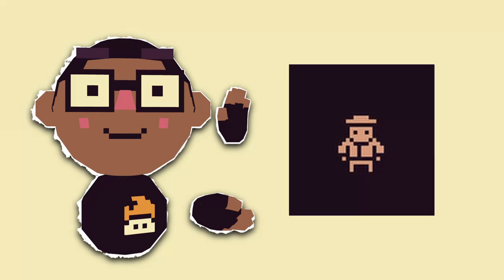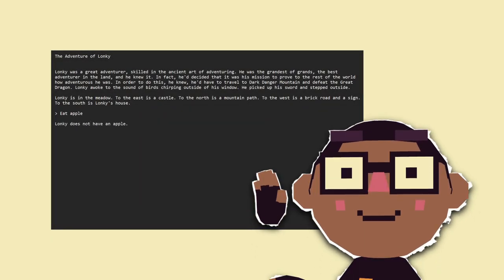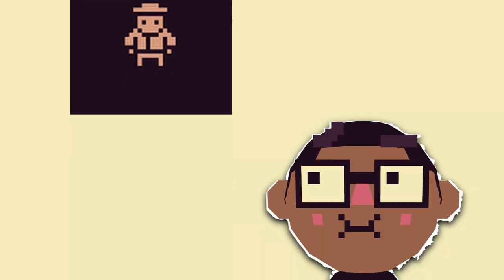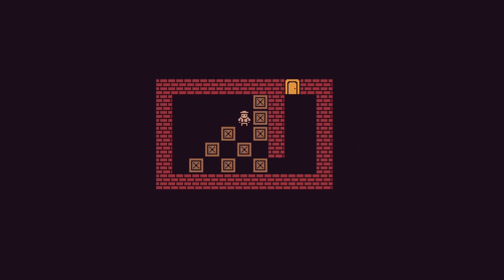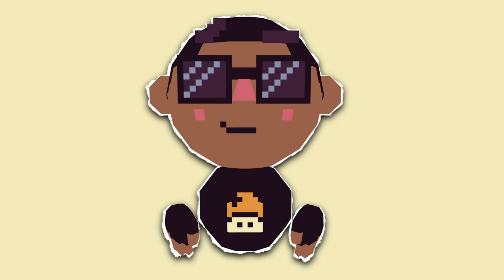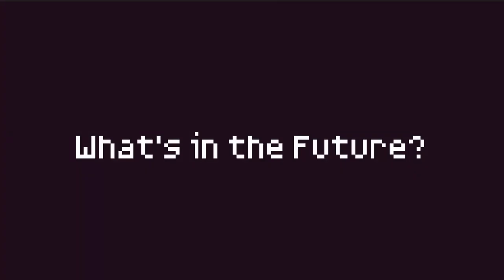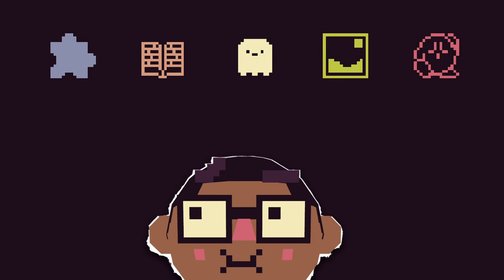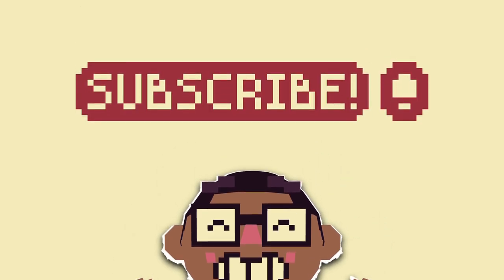A Puzzle Game With Telekinesis - Devlog 0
What if you could control anything in a puzzle game? That's the question I'll be seeking to answer in my first Steam game, Command Quest. Ready for the adventure?

This video is the introduction to a brand new series, where I'll develop my first Steam release, a puzzle game where you can control anything.

---Chapters---
0:00 Howdy!
0:14 It Starts With A Spark
0:49 The Game Plan
1:24 My Toolbelt
1:44 What's In The Future?
2:09 The Adventure Begins

---Links---
• Games:

Stay Hot!